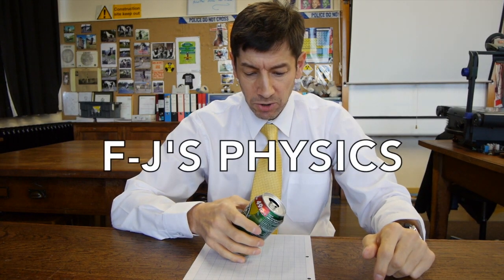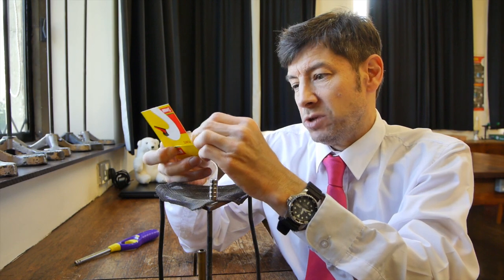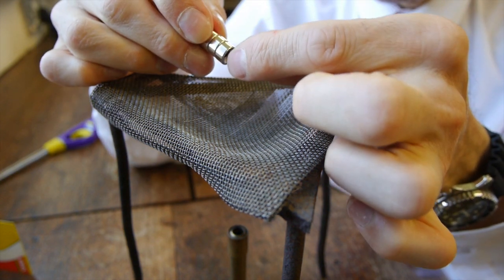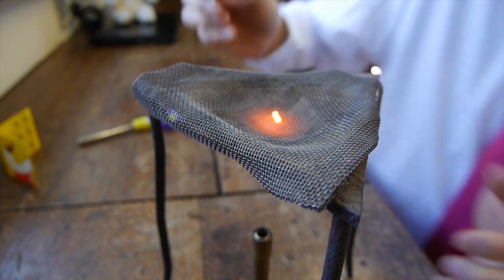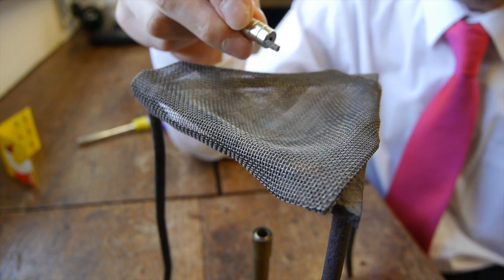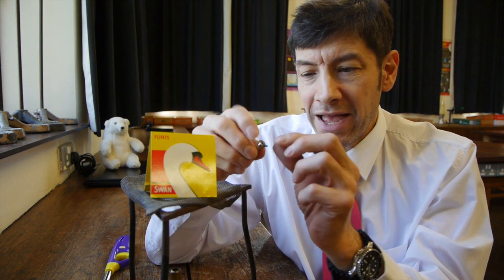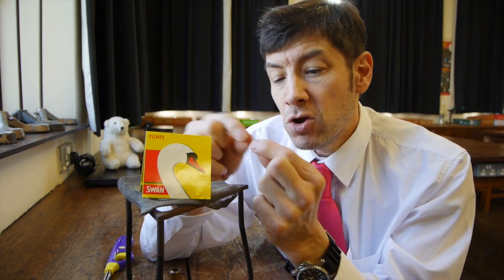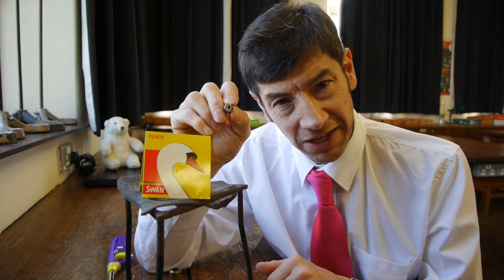Curie Point - F-J's Physics - Video 72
Magnets that lose their magnetism then suddenly regain it.  The physics of the Curie point.